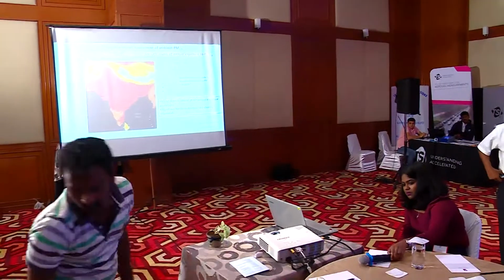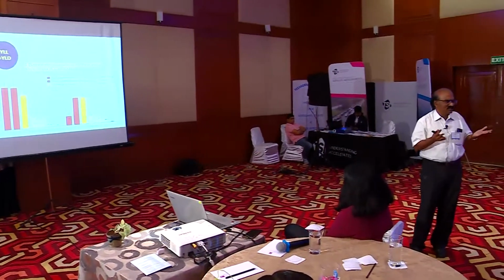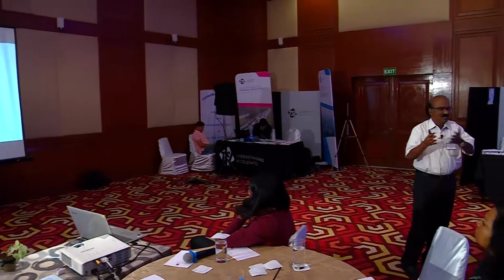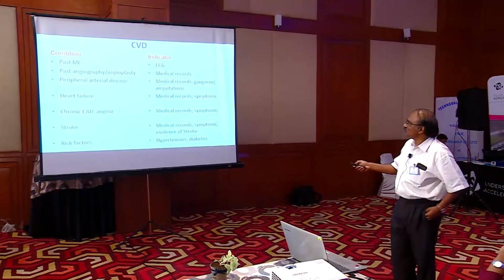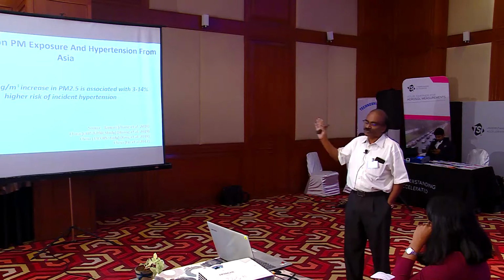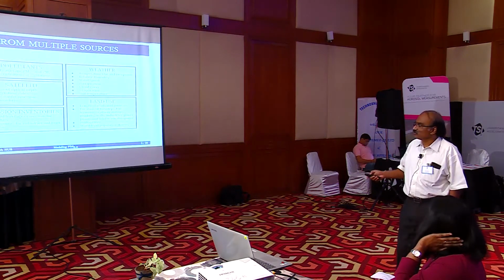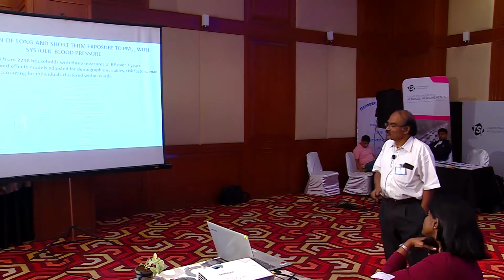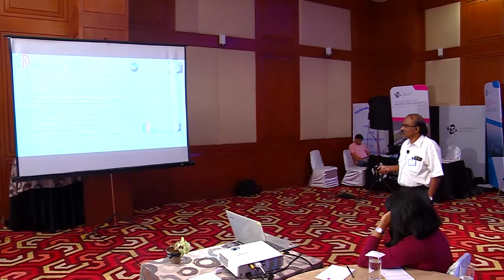ICAS 2019 - Day 2 - Parallel Session 2 -Tutorial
Watch the "Tutorial: Impact of Air Pollutants on Human Health" held at the India Clean Air Summit 2019. The summit brought together scientists, advocates, policymakers and communicators working in the field of Air Pollution in an attempt to arrive at scientific, implementable solutions for reducing air pollution.

About CSTEP:
CSTEP is one of India's leading think tanks with a mission to enrich policymaking with innovative approaches, using science and technology for a sustainable, secure, and inclusive society.